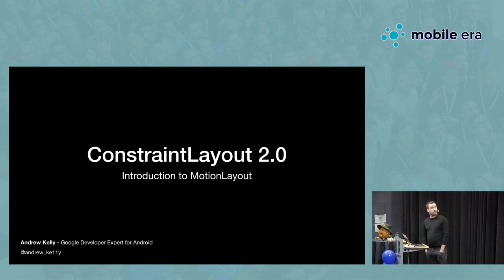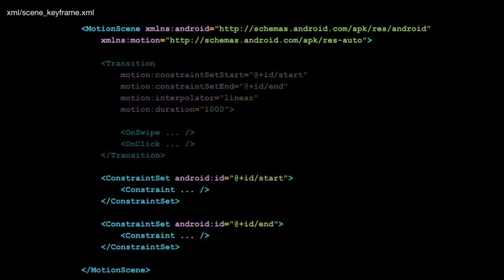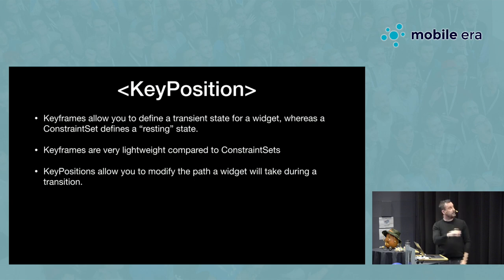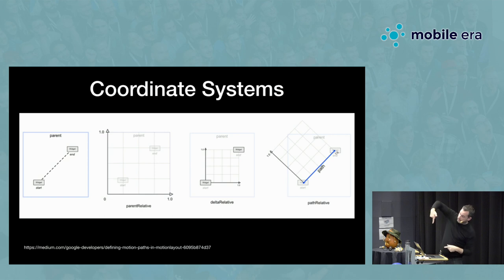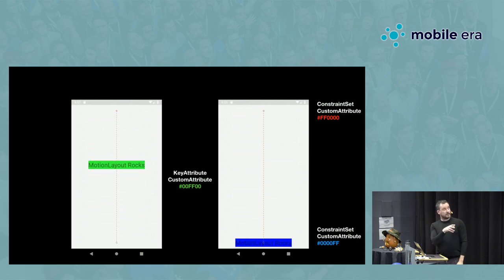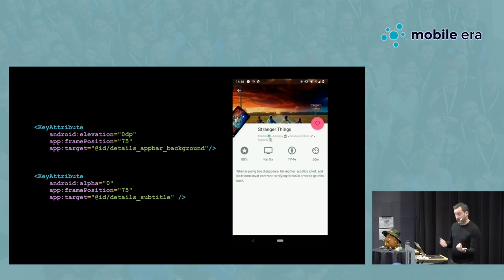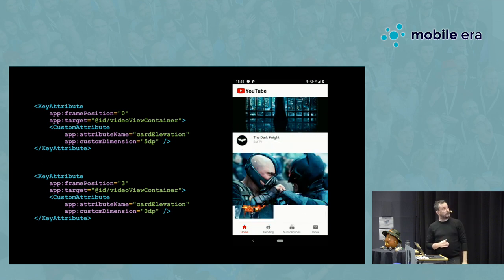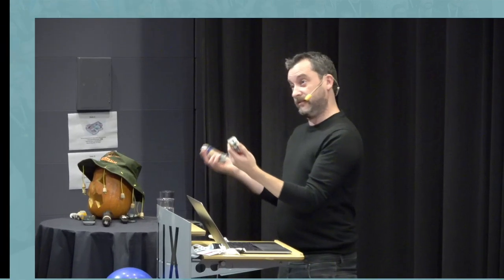ConstraintLayout 2.0 - Andrew Kelly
ConstraintLayout 2.0 was recently released at Google I/O, this talk will cover the new aspects of v2.0 and give practical examples of how to use it within your apps.